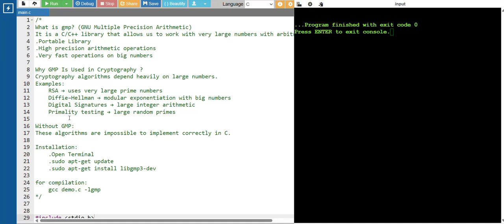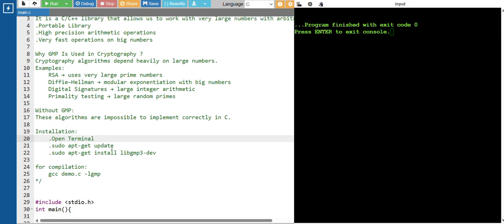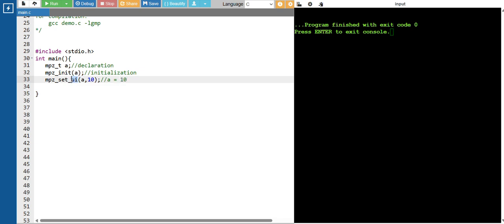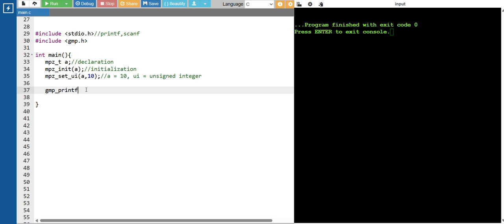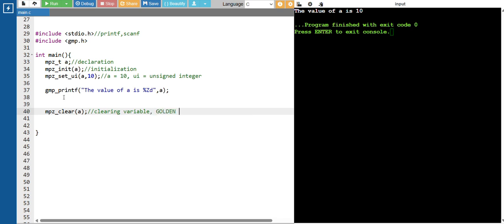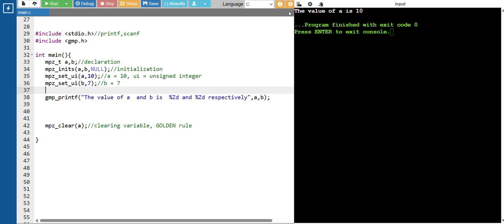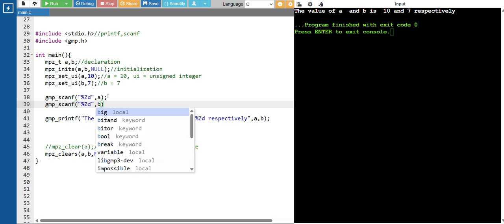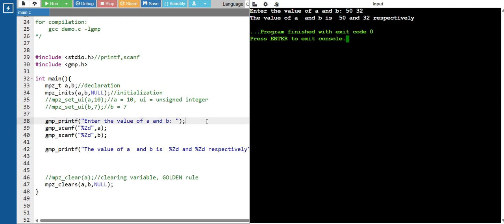GMP Library Basics in C | mpz_t, gmp_scanf & gmp_printf Explained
In this video, I explain the basics of the GMP (GNU Multiple Precision) library in C programming.

We learn how to declare and initialize big integers using mpz_t, take input using gmp_scanf, and print values using gmp_printf.

Topics covered:
• What is mpz_t
• mpz_init and mpz_clear
• gmp_scanf and gmp_printf
• How to compile GMP programs

This video is useful for cryptography lab and beginners learning GMP from scratch.